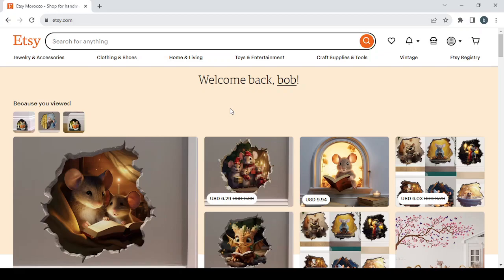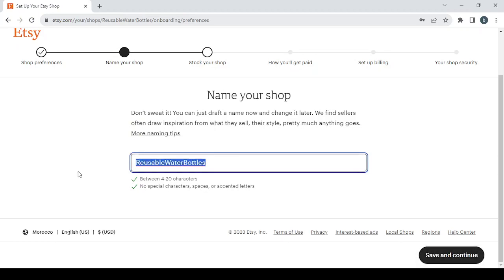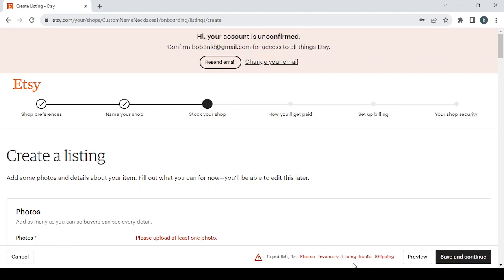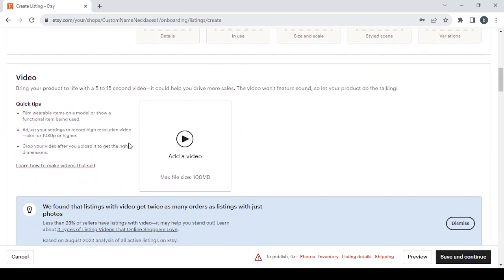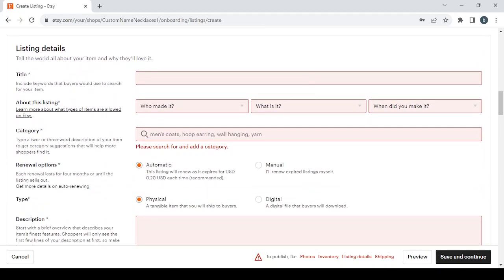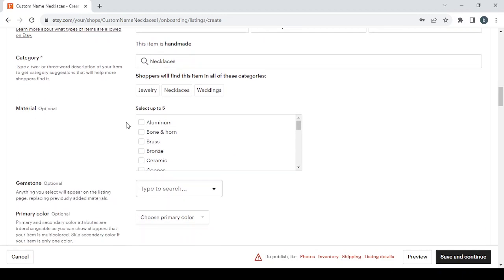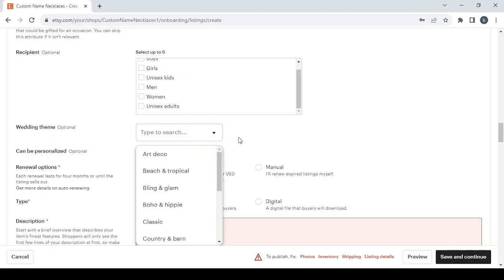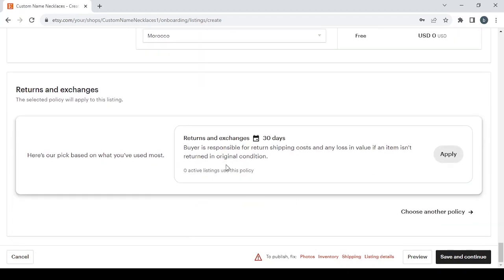How To Sell Custom Name Necklaces on Etsy: A Step-by-Step Guide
How To Sell Custom Name Necklaces on Etsy: A Step-by-Step Guide 2023

in this video we discuss :

Are you a jewelry designer with a passion for creating personalized and stylish accessories? This guide will show you how to sell custom name necklaces on Etsy, offering one-of-a-kind, meaningful jewelry pieces. We'll take you through the process of showcasing your custom name necklaces, setting up your Etsy shop, and connecting with individuals seeking unique and sentimental pieces to wear or gift. Discover how to turn your love for crafting and personalization into a thriving Etsy business, all while helping customers express themselves and cherish special moments with custom name necklaces. Don't miss this opportunity to offer personalized jewelry and build your own brand on Etsy!